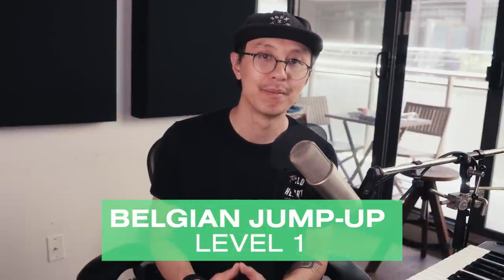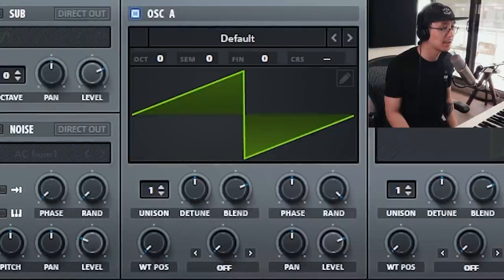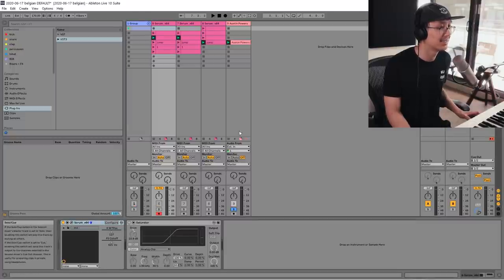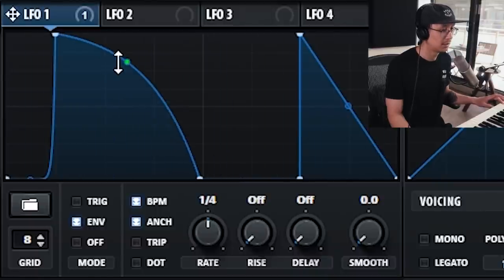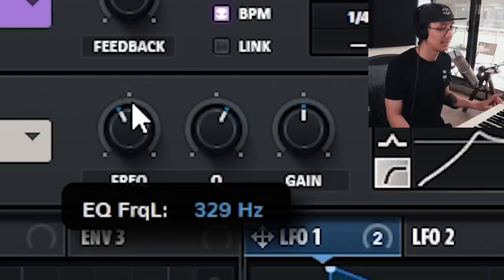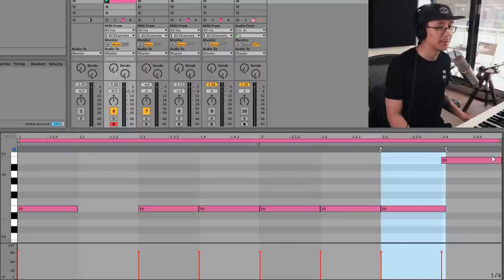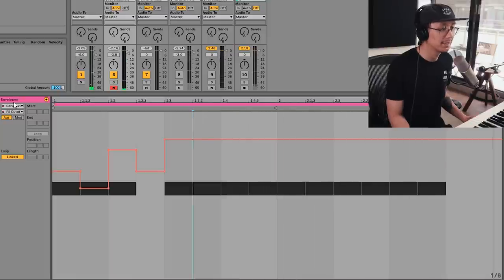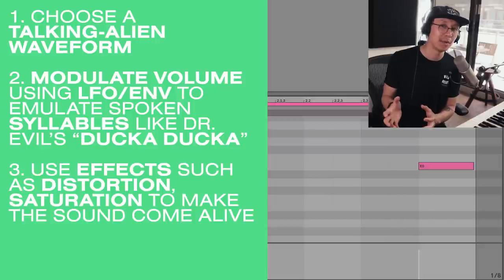HOW TO MAKE BELGIAN JUMP UP DRUM & BASS | Ableton, Serum Tutorial 2020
Learn how to make bass sounds found in Belgian Jump Up Drum & bass like artists such as Captain Bass, Bass Tripper, Latte and many others.  This is level one of my approach on Belgian Jump Up, and I hope to show you more as I explore the genre.

0:00 Intro
2:07 Designing the Basic Sound
3:36 Articulating "Words" with Bass
5:54 Further Shaping the Sound Filter/FX
8:10 Sequencing the Bass
9:24 Automating Filter and Wavetable Position
10:53 Interchange with Another Bass
11:48 Final Words